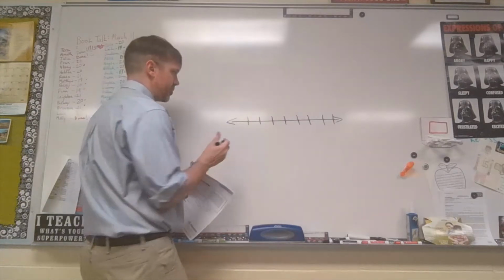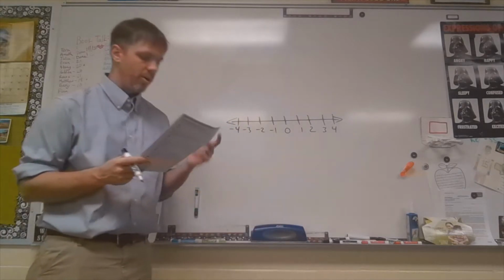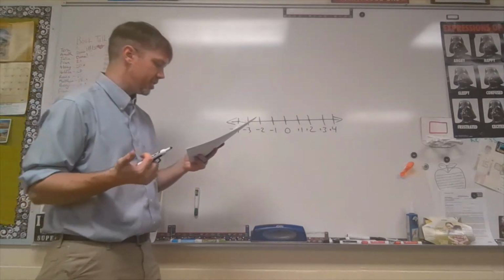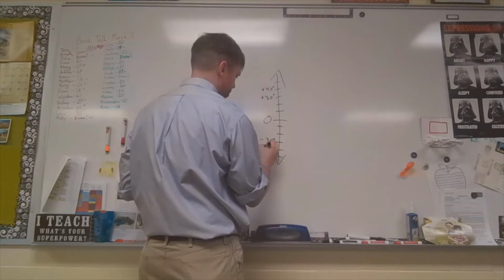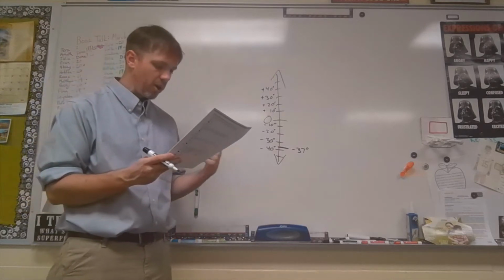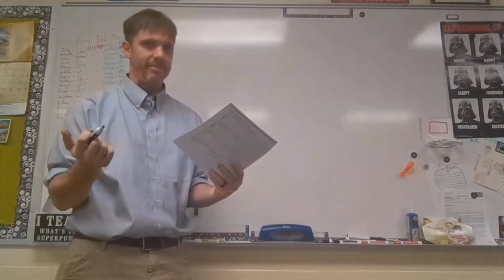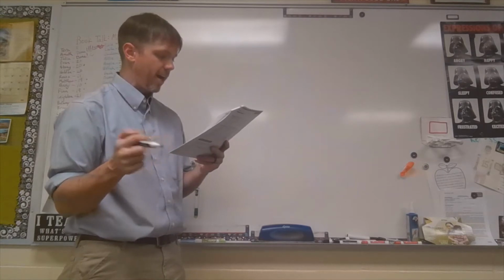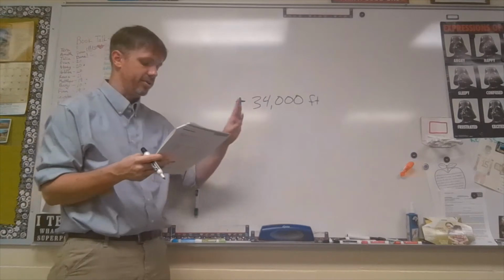Math 6th Prep Lesson 12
Getting Ready for 6th Grade Math Packet, Lesson 12: Understand Integers